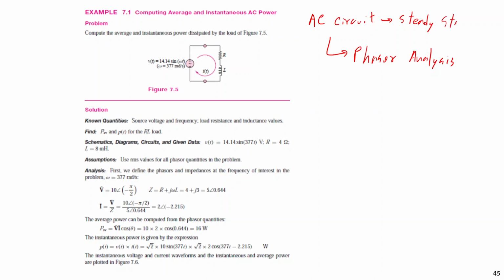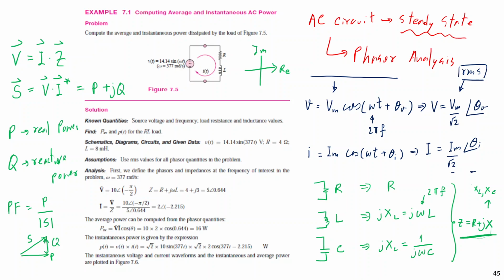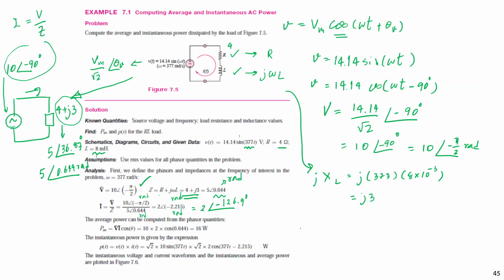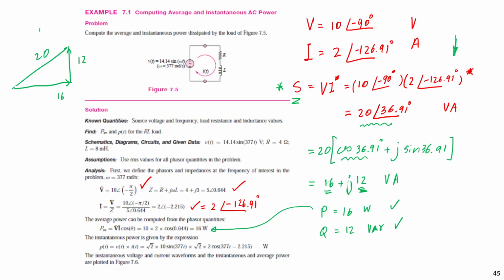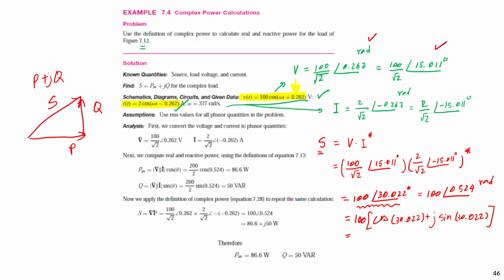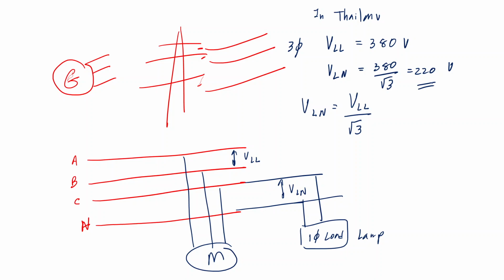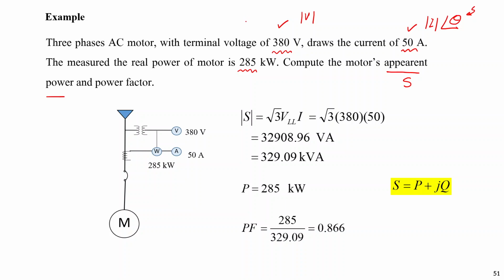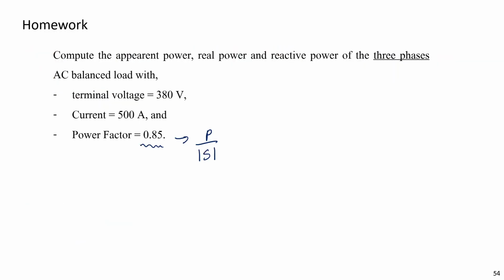529292 EE Inter S04 L02 Three Phase Circuit 2022 12 19 15 23 22